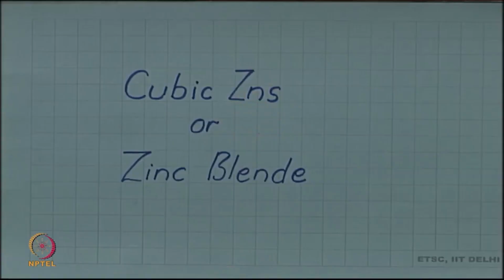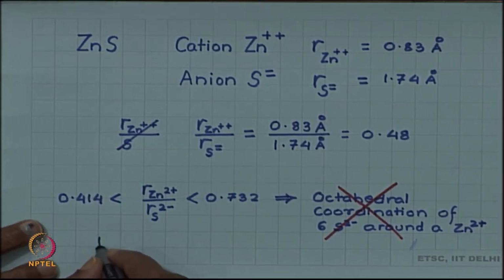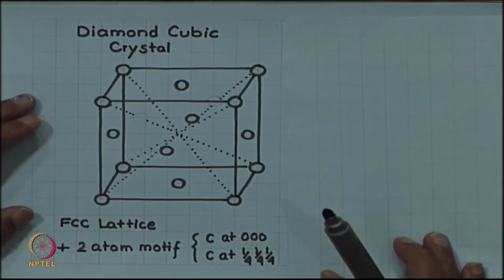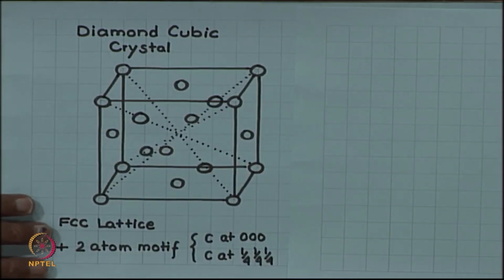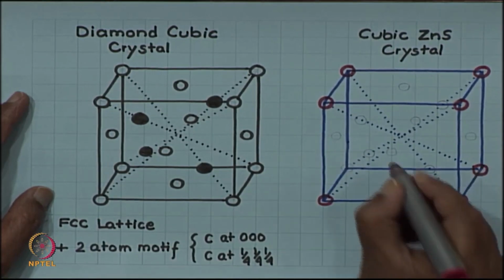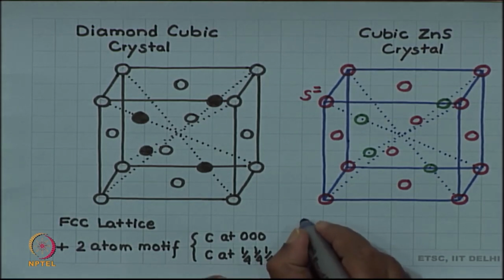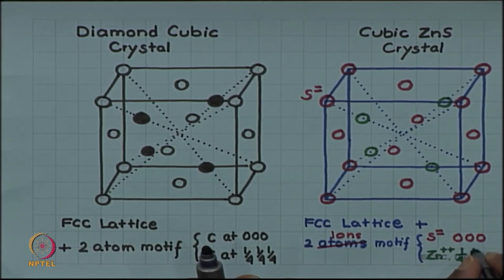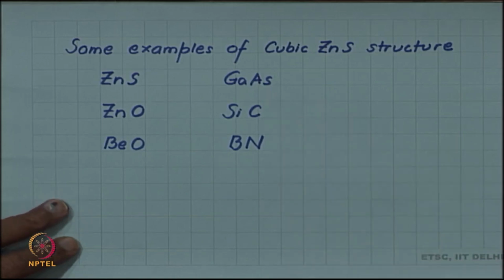ZnS swayamprabha ch35sp